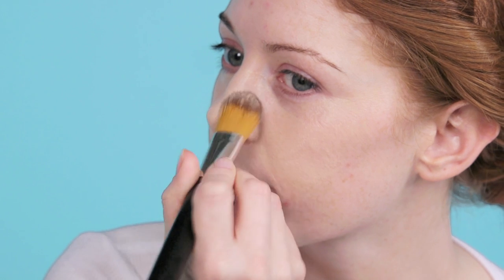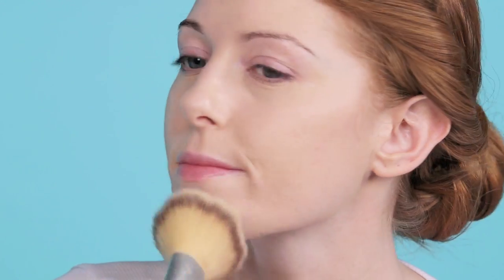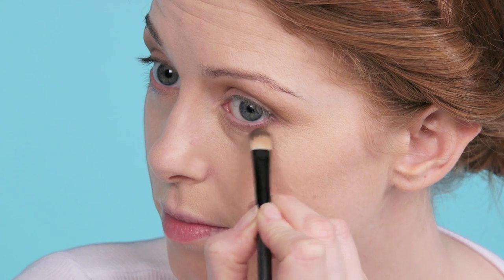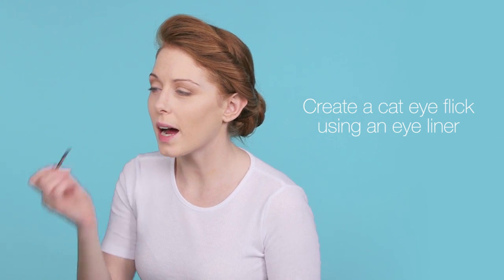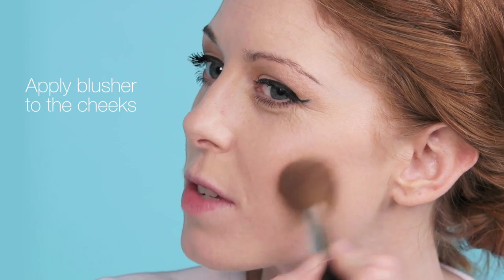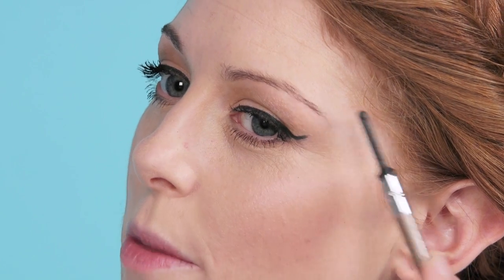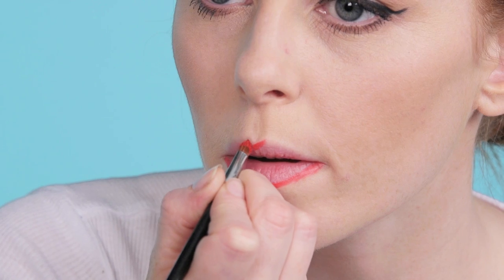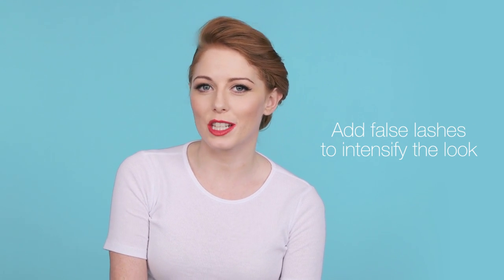HOW TO | Get a Vintage 50s Makeup Look | Superdrug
Who can say no to the allure of a beautiful vintage look? It’s elegant, soft and oh so feminine.